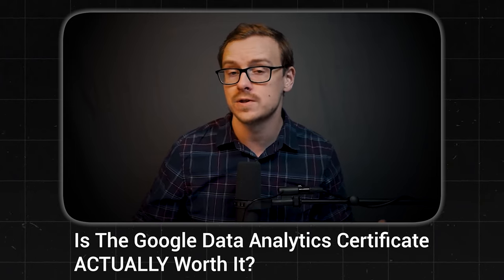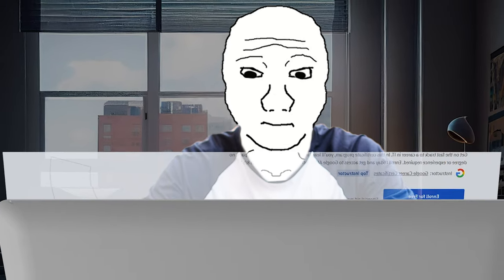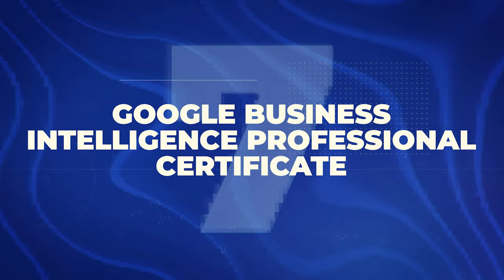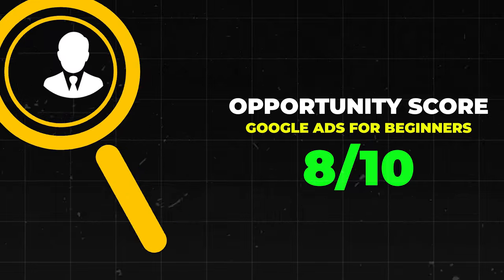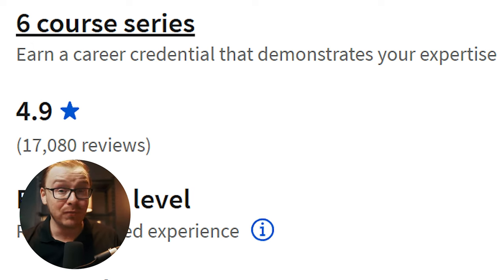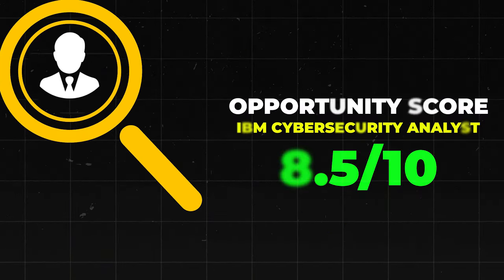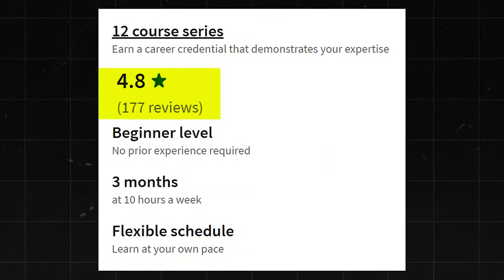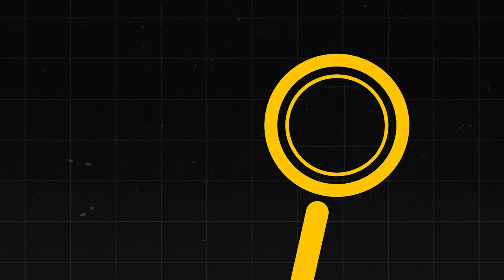Top 29 Online Courses From Coursera (META, IBM, And Google Certificates)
Promotional Period: 6/1/24 - 8/9/24

Google Advanced Data Analytics Professional Certificate
Google Business Intelligence Professional Certificate
IBM Product Manager Professional Certificate
IBM Back-End Development Professional Certificate
IBM Full-Stack JavaScript Developer Professional Certificate
IBM and ISC2 Cybersecurity Specialist Professional Certificate
IBM Applied AI Professional Certificate
IBM Python for Data Science, AI & Development

Sources and further readings for jobs and college degrees:
Glassdoor.com